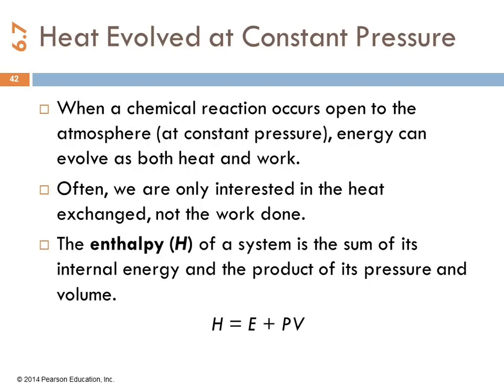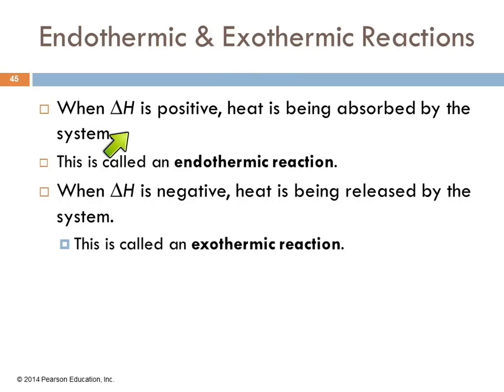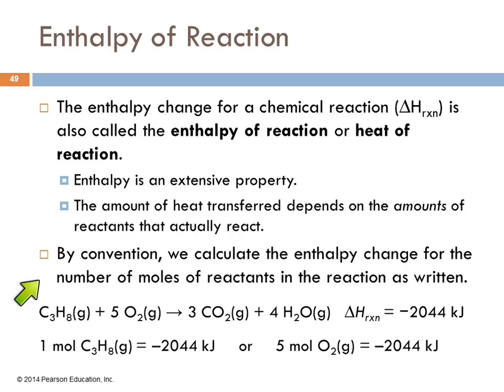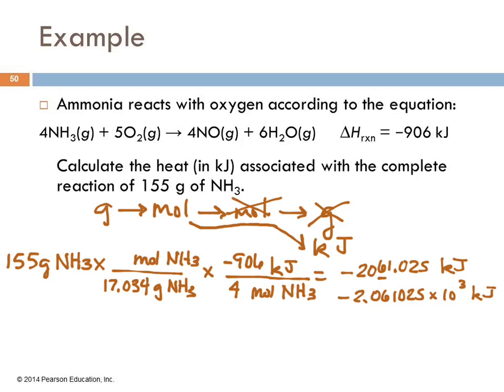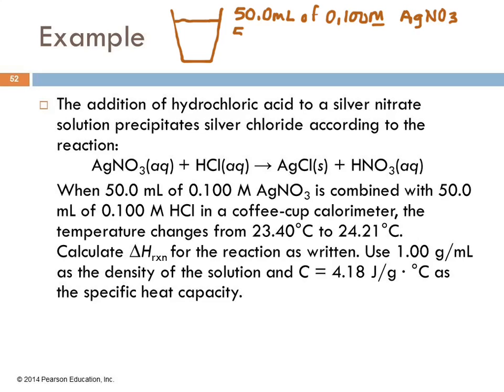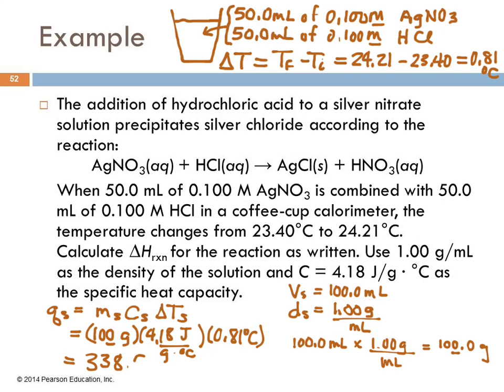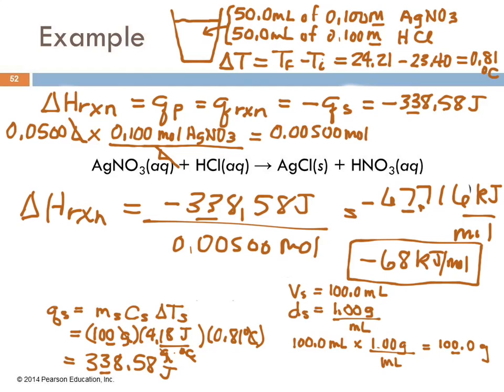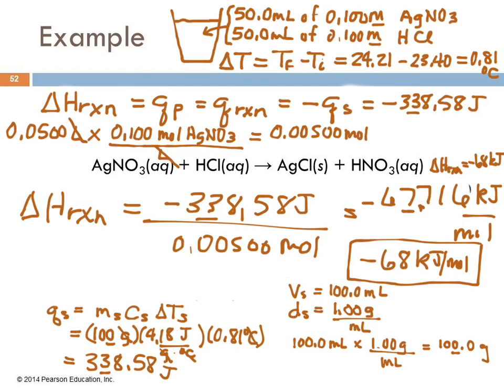1A 6.7 Constant-Pressure Calorimetry